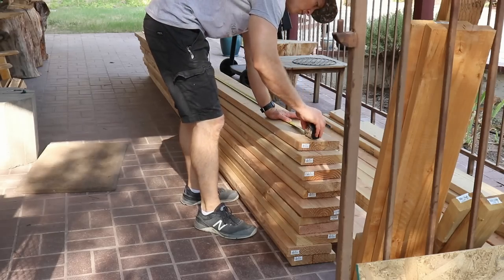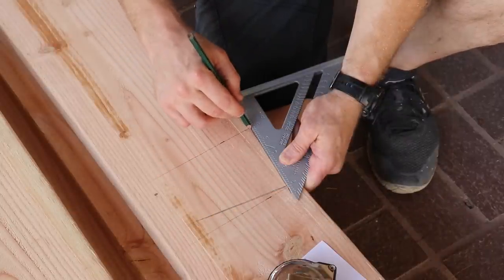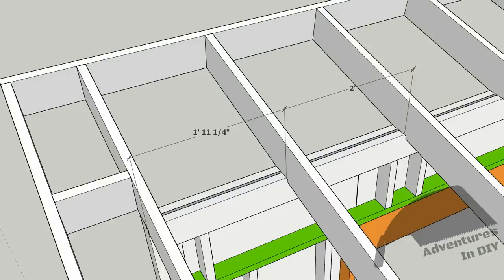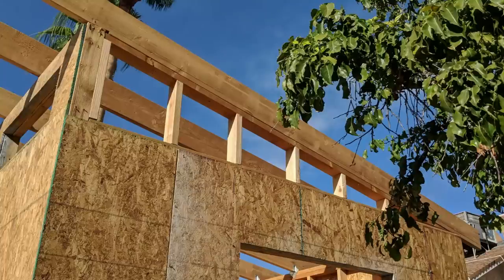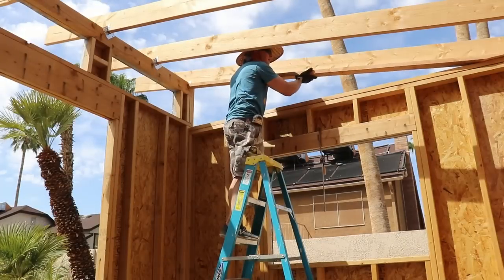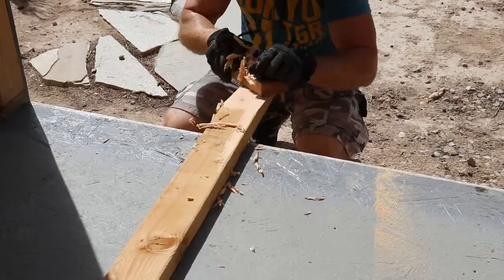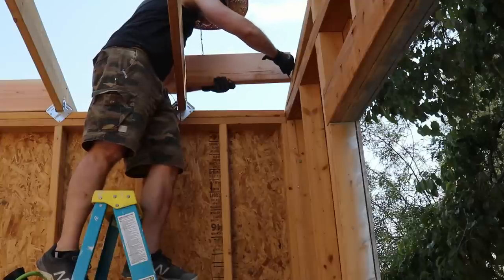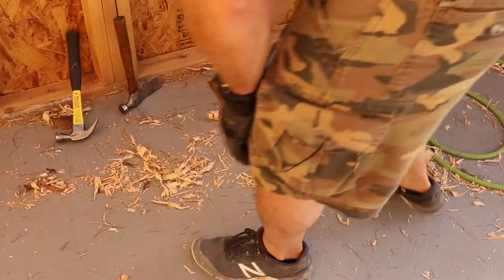10 x12 Modern Work Shed - Part 6 - Framing The Roof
Now that the walls are rigid from the structural sheathing we're going to tackle the framing the roof.  We're going to use 2x8 lumber to make the roof frame.  You'll see how a speed square and hand saw is your best friend when it comes to cutting the birds-mouths for the rafters.  Those 14 foot sub fascia boards are heavy.  I'll share with you how I got those suckers up there.

Japanese Ryoba Saw
Swanson Speed Square

Paw by rupa c from the Noun Project